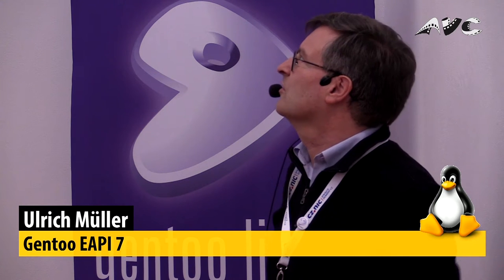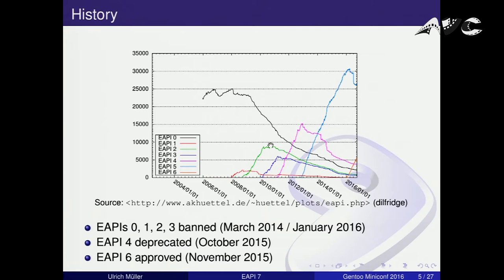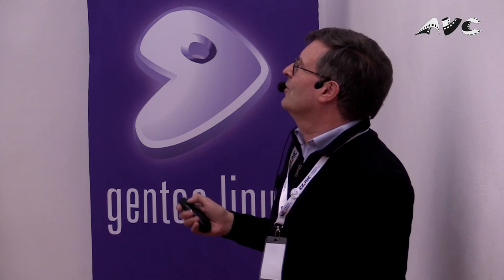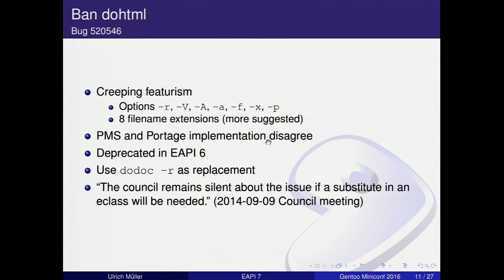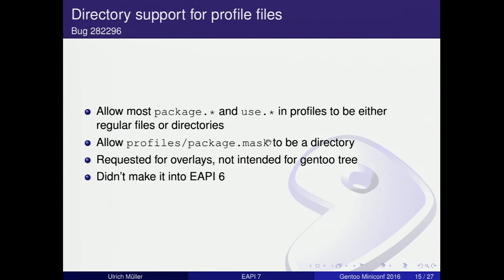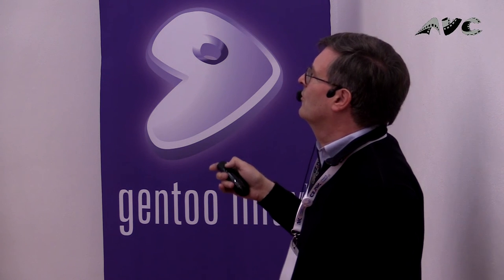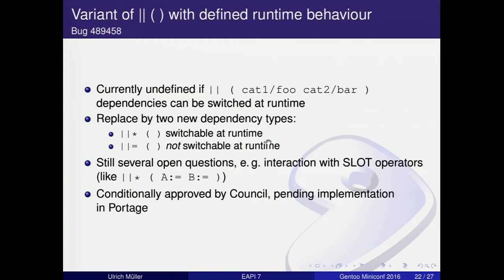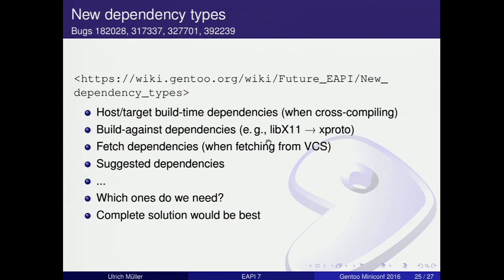LinuxDays 2016 - Gentoo EAPI 7 - Ulrich Müller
After an introduction to the Package Manager Specification (PMS) and the Ebuild Application Programming Interface (EAPI), a selection of features proposed for EAPI 7 will be discussed.